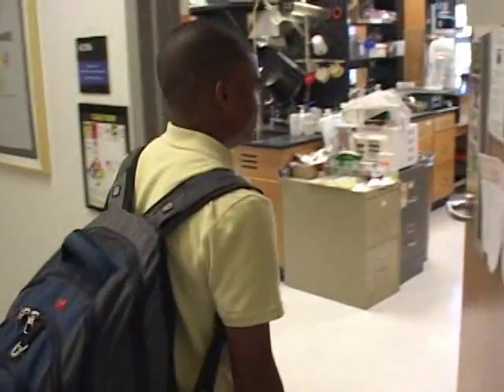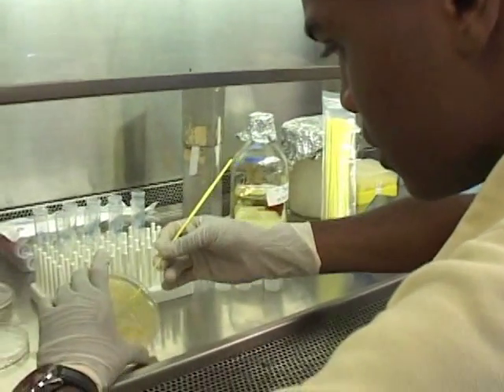SSMV School Day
Follow students through four years at the School for Science and Math and watch as the curriculum unfolds. From learning about research, to asking questions, to group research projects, to performing independent research in labs; students at the SSMV make real contributions to science. This video answers the question, "What goes on at the School for Science and Math at Vanderbilt?"